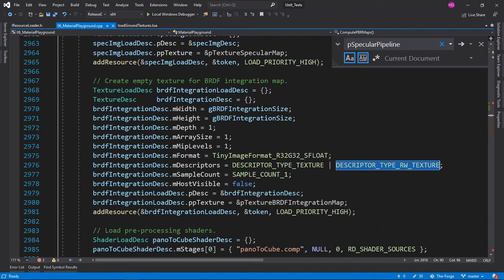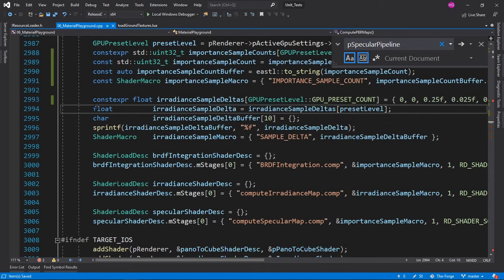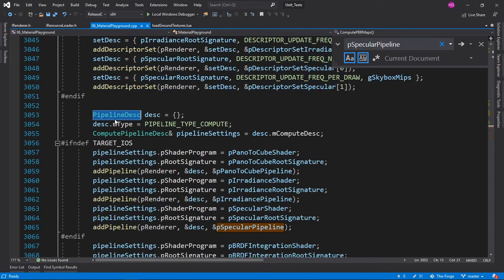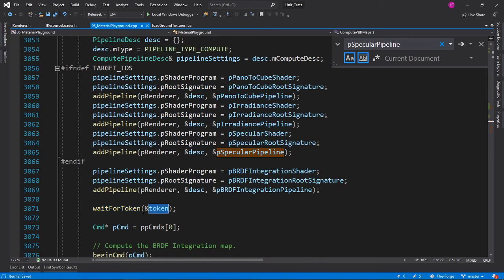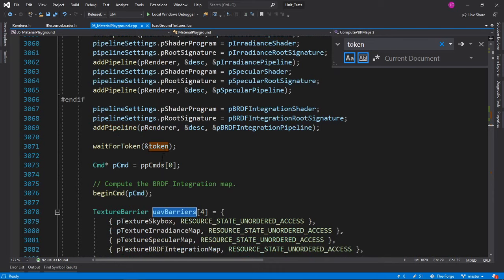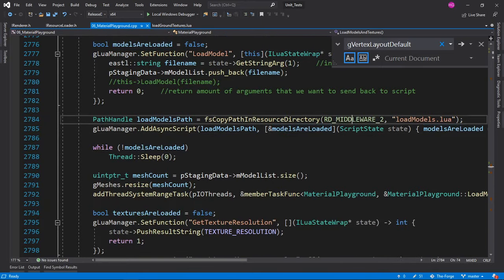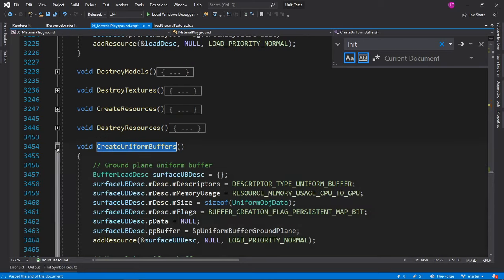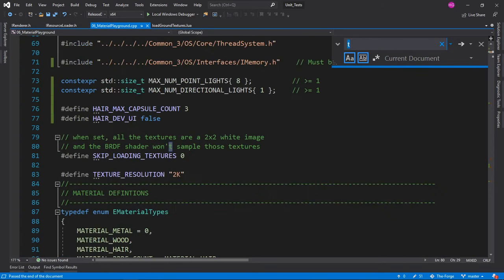The Forge Engine Stream Code Review (#3)